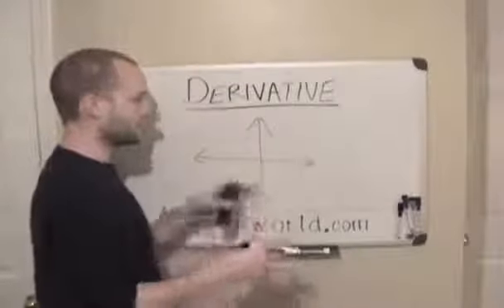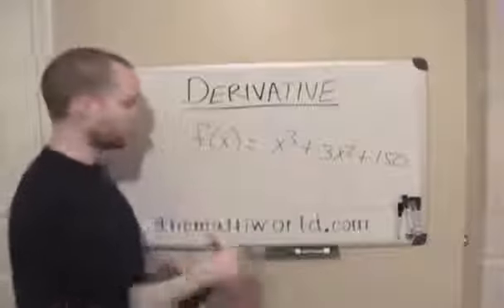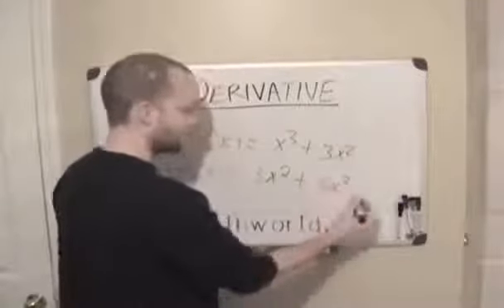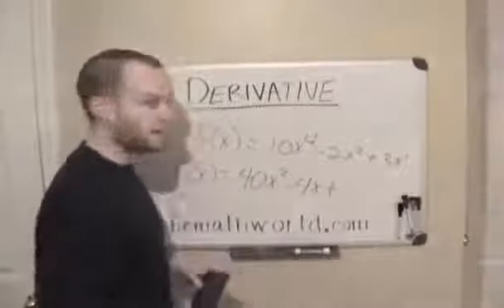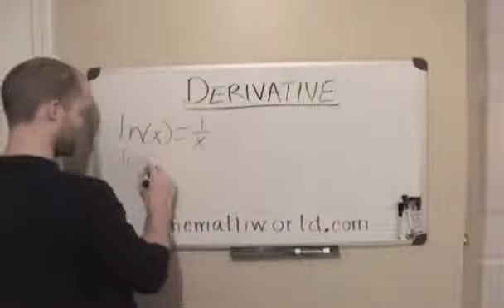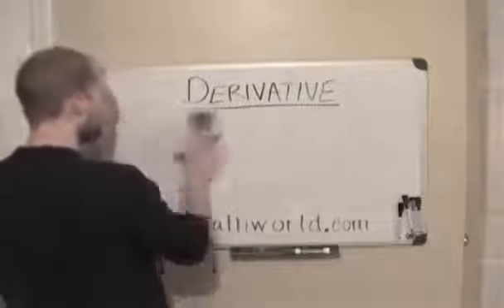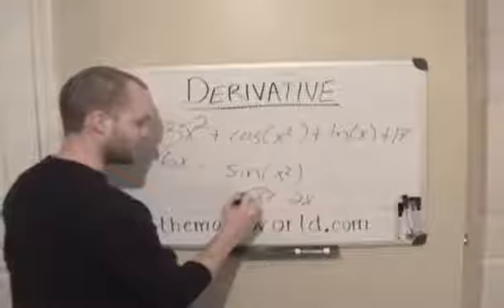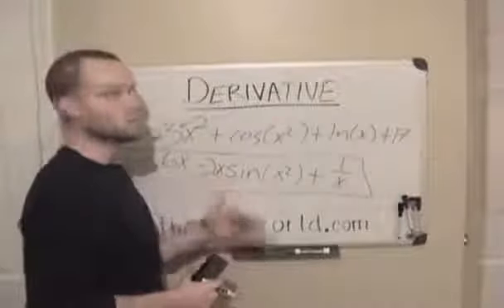Calculus lesson: derivatives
link to vid I uploaded this from